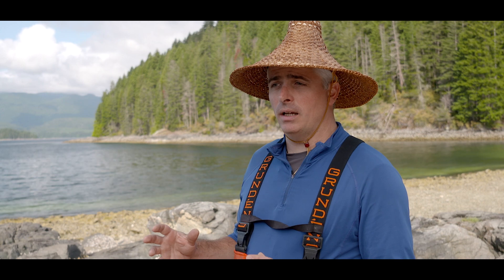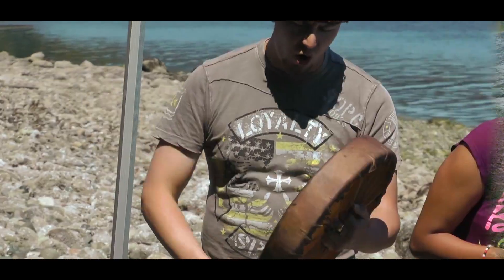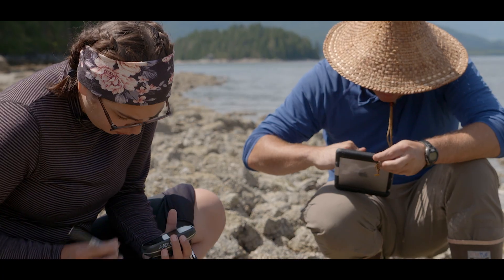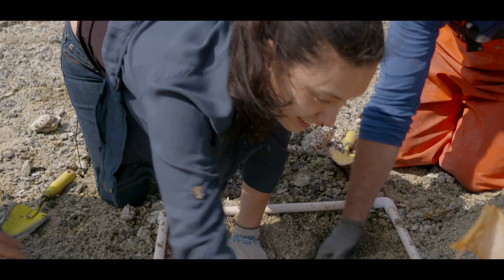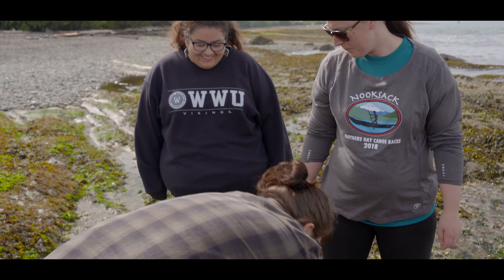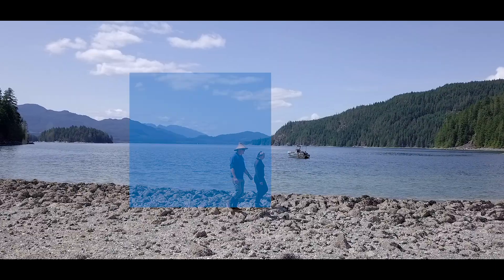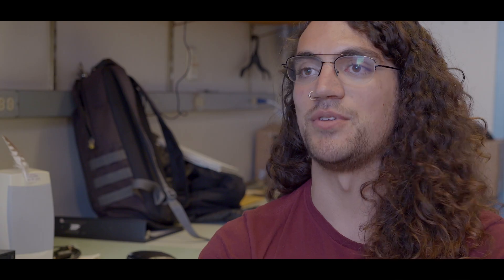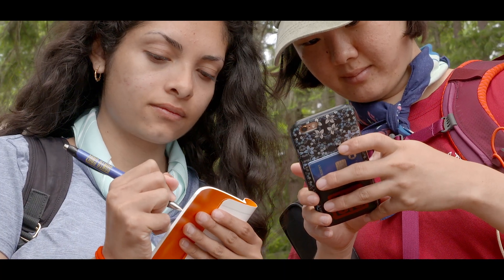See What's Hatching at WWU: Hatch Lab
WWU Associate Professor Marco Hatch has created a wonderfully diverse lab charged with preparing the next generation of environmental scientists and leaders through fostering respect for Indigenous knowledge and providing students with a solid background in scientific methods. His research focuses on the nexus of people and marine ecology, centered on Indigenous marine management.

Additional footage courtesy of Hakai Institute (hakai.org) and Parks Canada (parkscanada.org).

Learn more about Western Washington University's environmental programs through Huxley College of the Environment